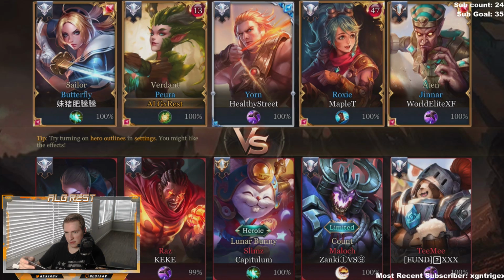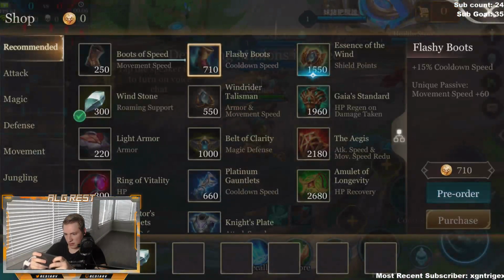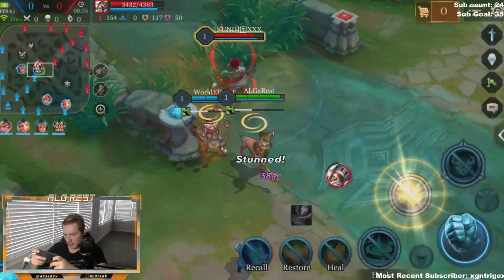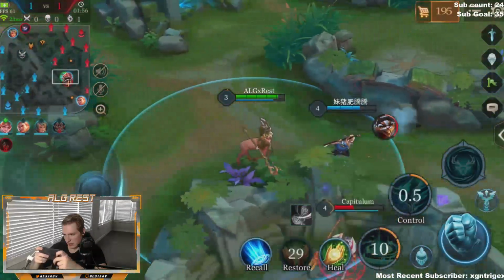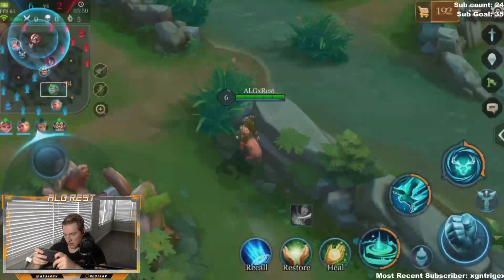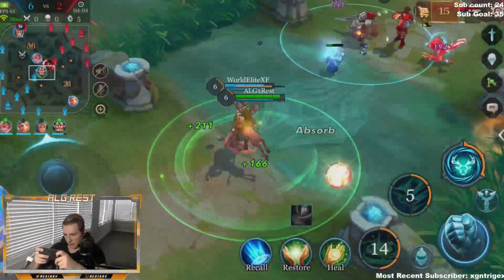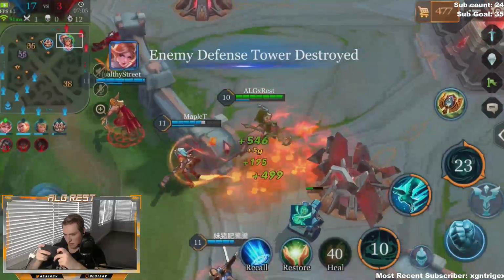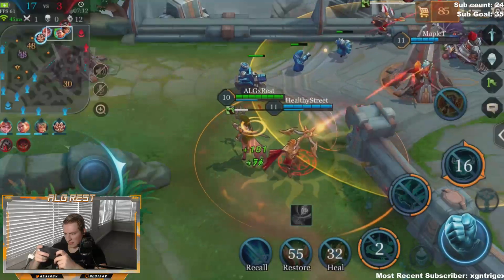HOW TO DOMINATE AS PEURA | ARCANA AND BUILD | ARENA OF VALOR